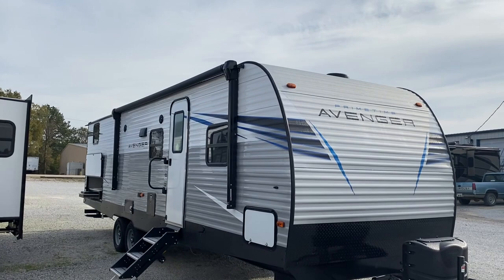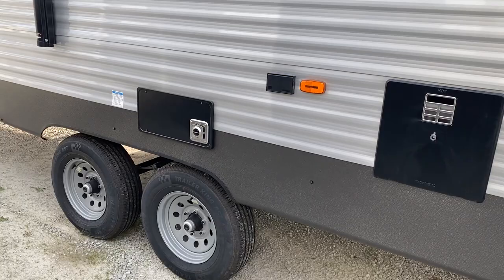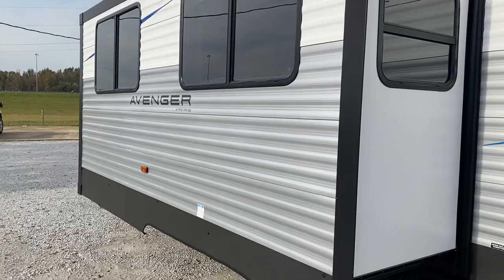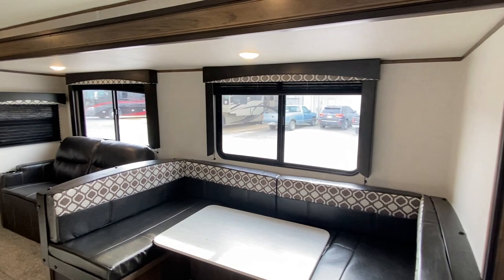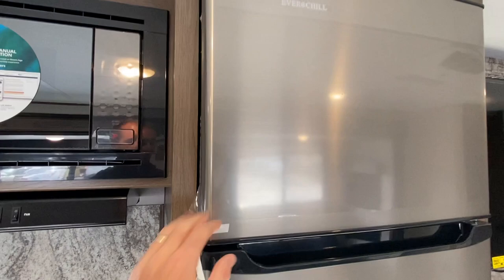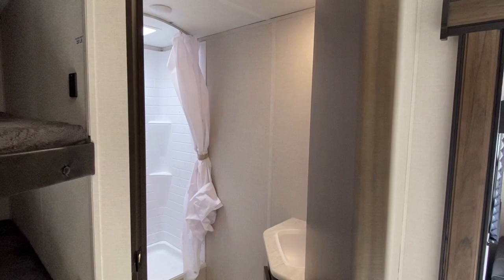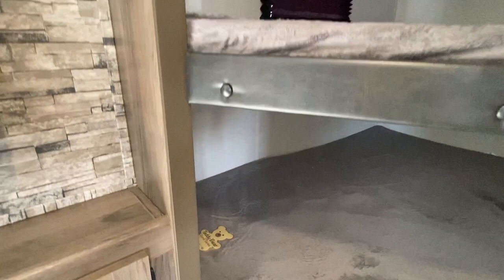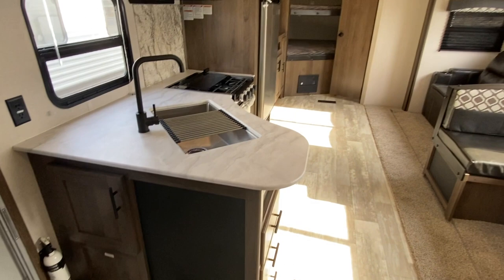Sweet travel trailer with bunk beds! This is a 8 sleeper unit! Camper Tours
This camper unit is very affordable for a big family, this is Clay, and we have another awesome camper tour for you!

This camper is a 2021 Avenger! Model number for this camper is AVT27DBS-1!